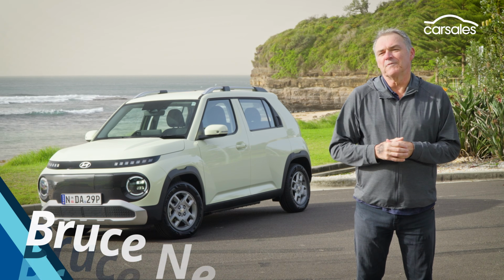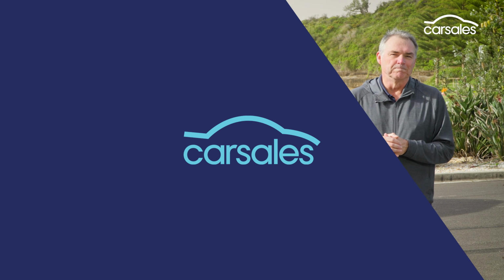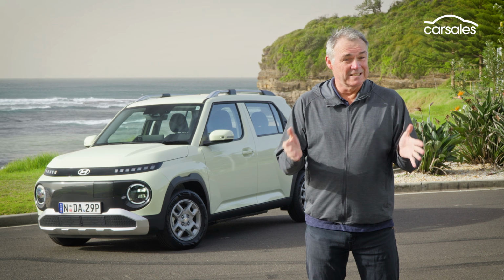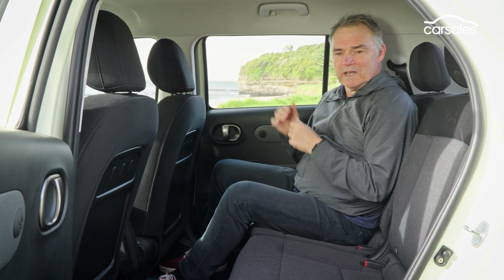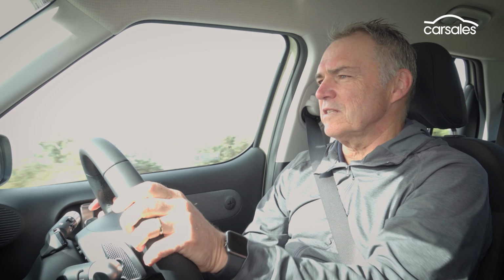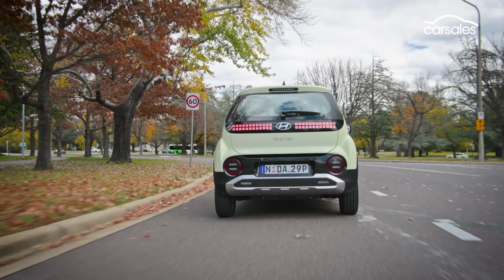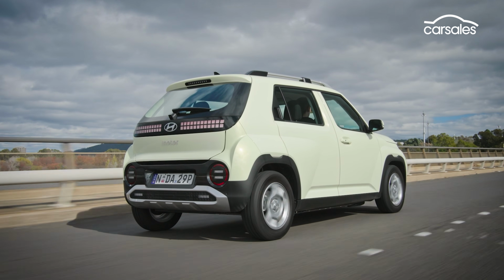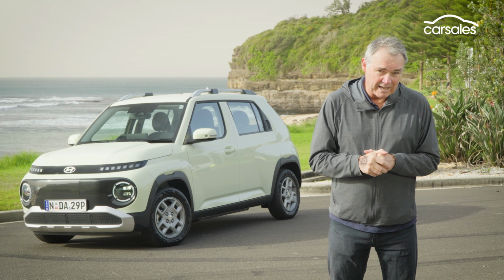The Hyundai Inster proves you don't need to spend big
It’s small, it’s funky, it’s electric and it’s a tad expensive … meet the Hyundai Inster 👉 Full Review

The HYUNDAI INSTER is the latest electric vehicle to arrive in Australia from the Korean largest auto manufacturer.

It’s the smallest and also the cheapest Hyundai yet, although at $39,000 plus on-road costs it’s not threatening the most affordable of the Chinese offerings.

Is it a good enough vehicle to overcome that price impediment with its very positive characteristics? Let’s find out

Shamelessly so.